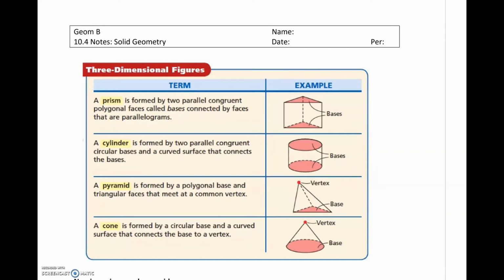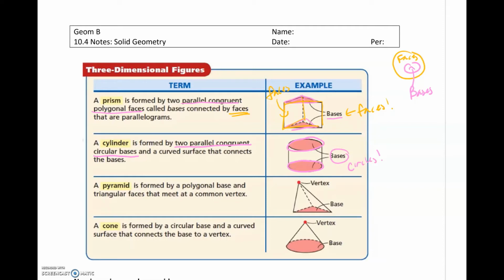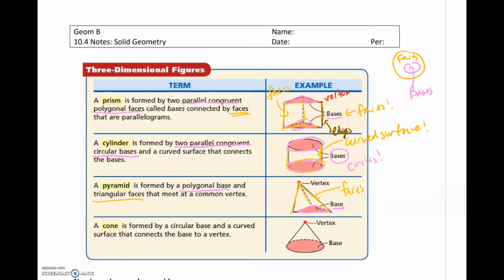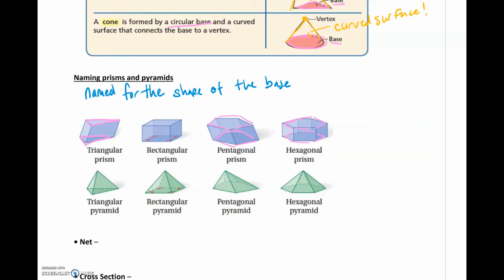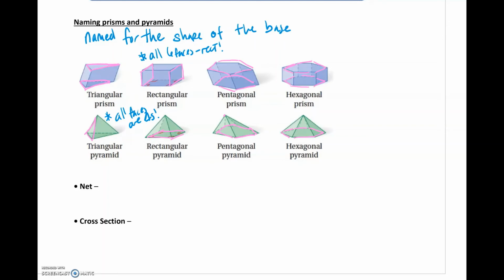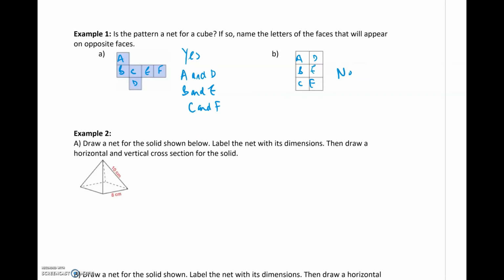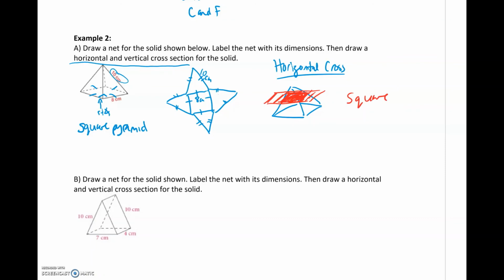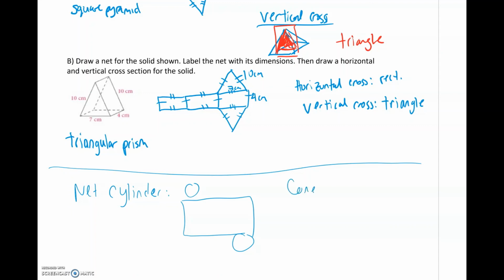10 4 Solid Geometry